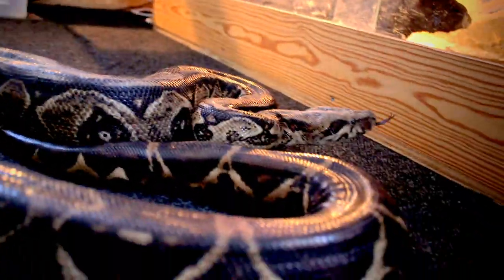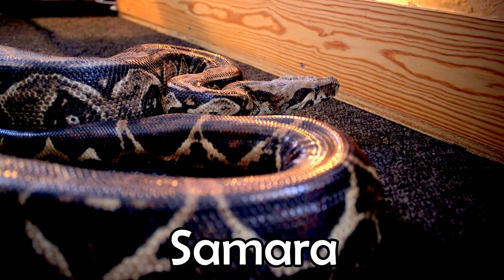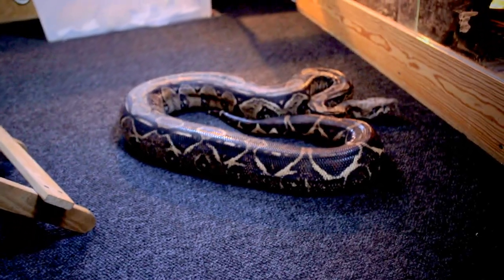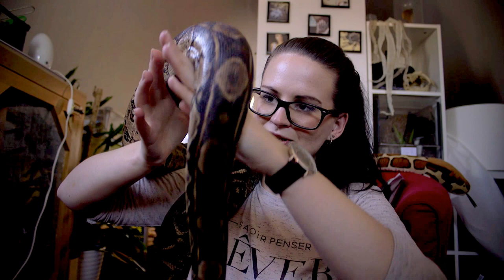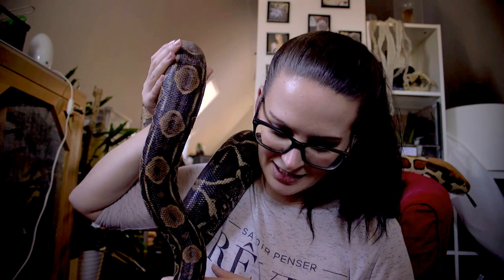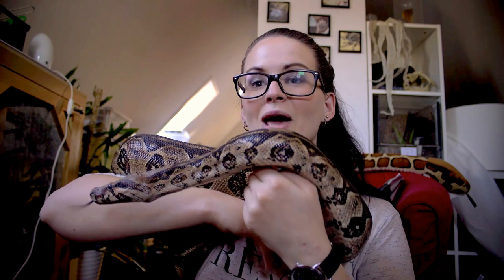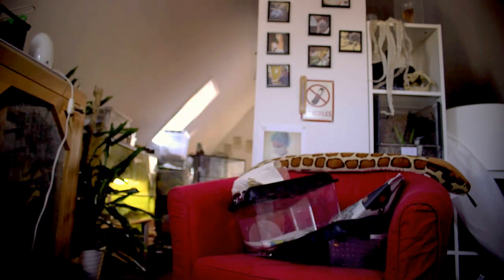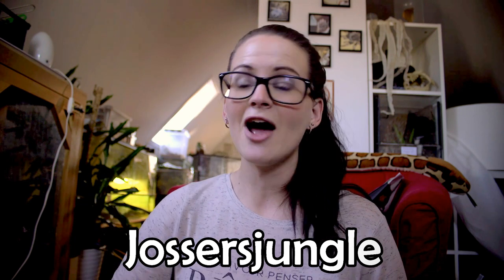MEET SAMARA (My 7 year old costa riga B.C.I)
♦︎ ♦︎ ♦︎ ♦︎Meet Samara♦︎ ♦︎ ♦︎ ♦︎
Meet my new girl Samara. She a 7 year old boa constrictor imperator from costa riga.